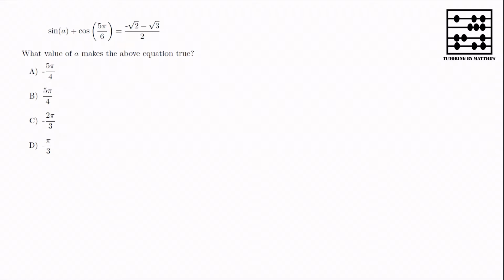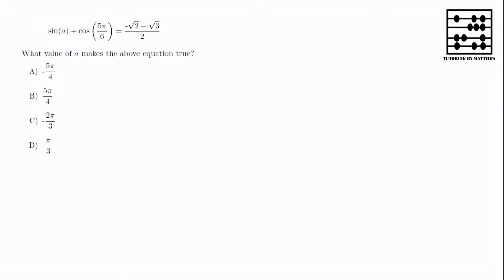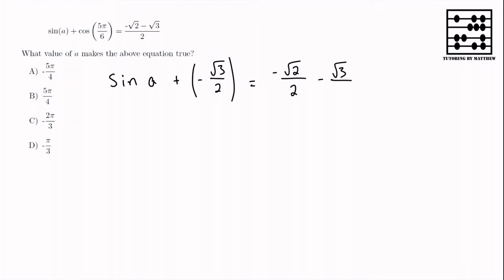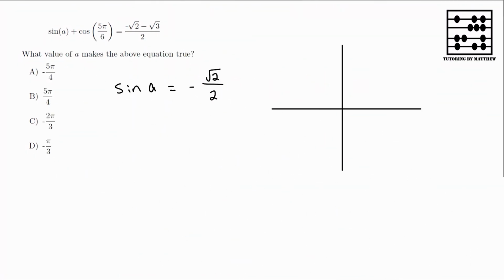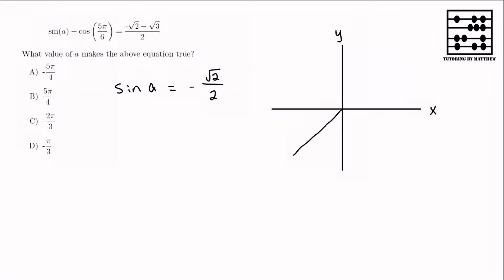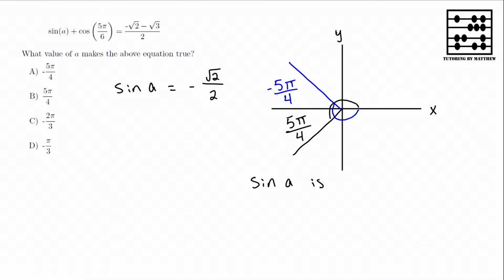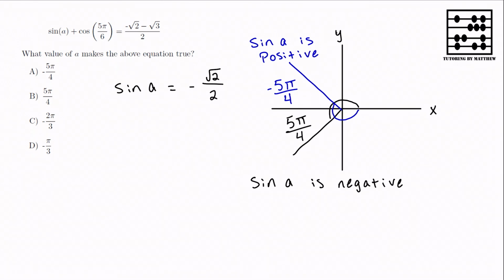QOTW Solution Shortcut for June 27th, 2021 - SAT/ACT Prep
Welcome to the Solution Shortcut for the Question of the Week - June 27th, 2021, found only at Tutoring by Matthew. Learning guide Paul discusses how to solve for certain trig functions, reviewing key concepts necessary to solve this problem efficiently. It’s all about understanding the way the unit circle and trig functions are related! Thank you, Paul.

Use the QOTW to hone your math problem-solving skills, and find many more free learning tools at TutoringbyMatthew.com.

0:22 - Read the Question
0:28 - Shortcut Starts Here
1:58 - Answer

Music Attribution

Title: “Purpose”

Creator: AShamaluevMusic